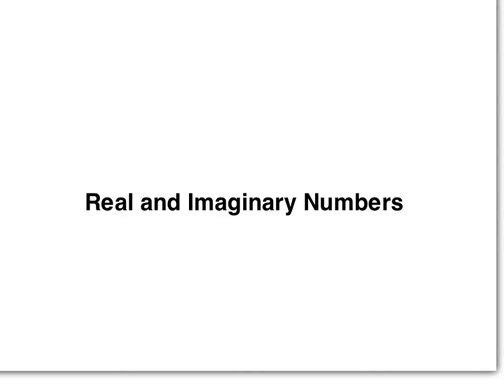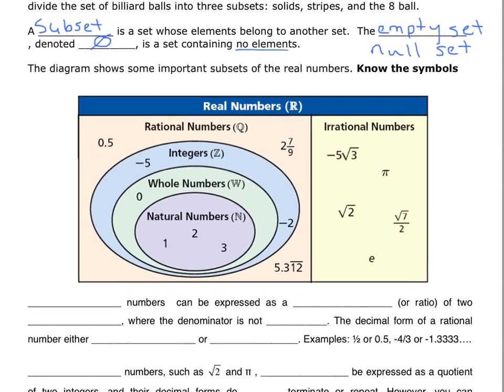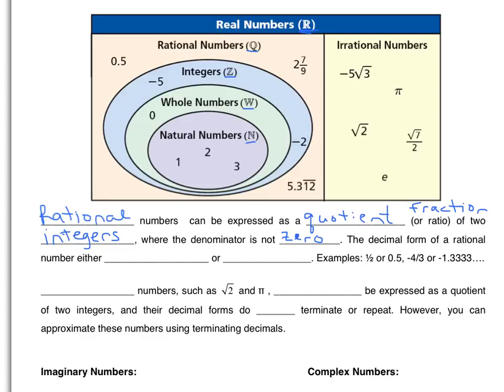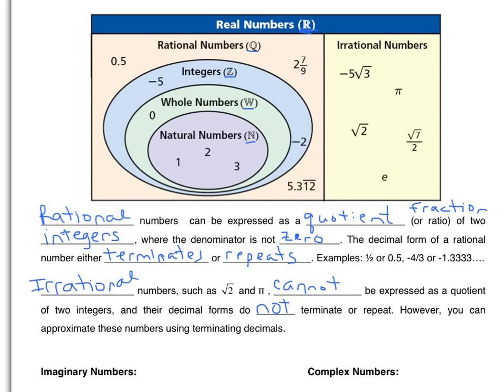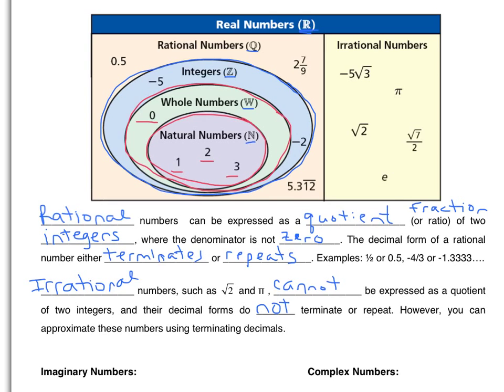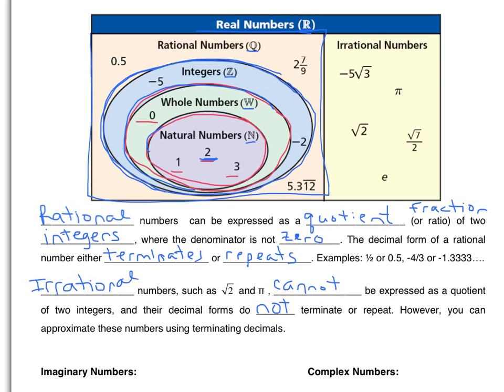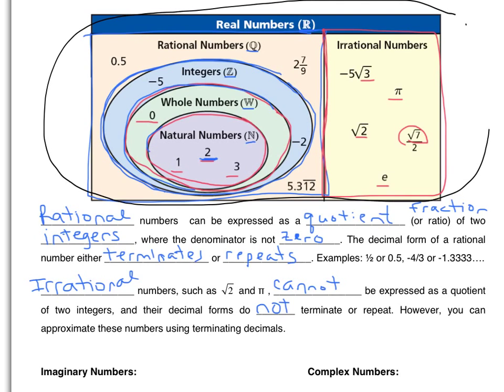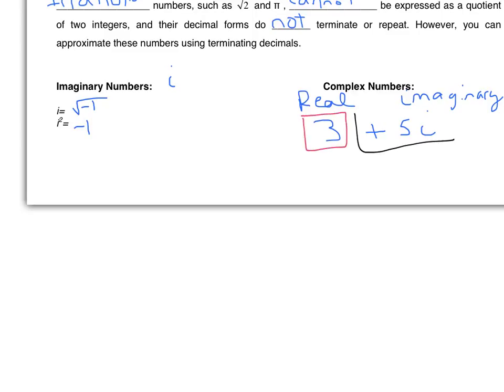Real and Imaginary Numbers